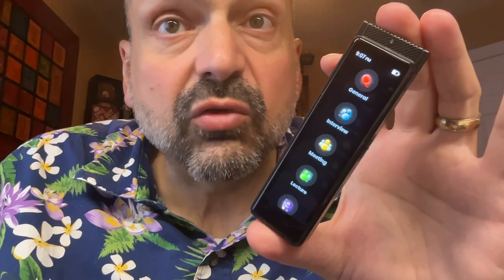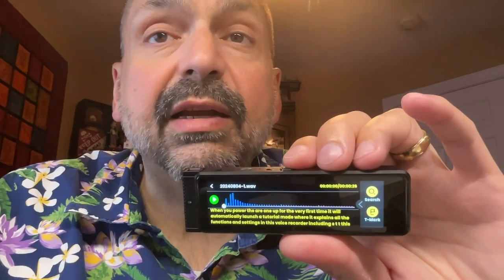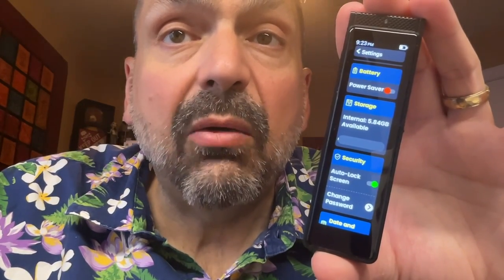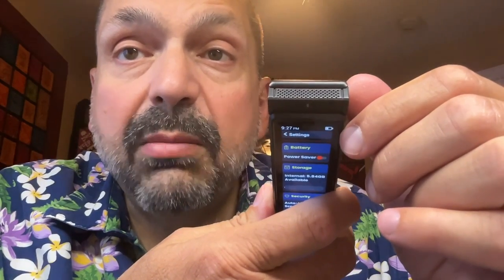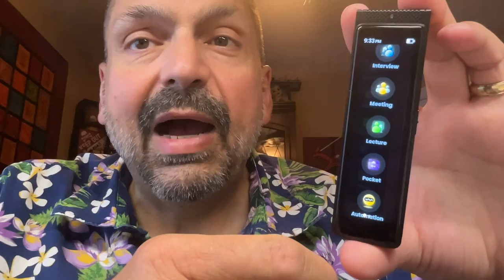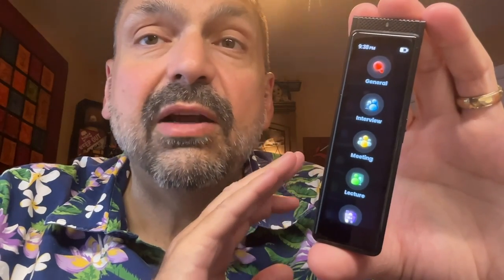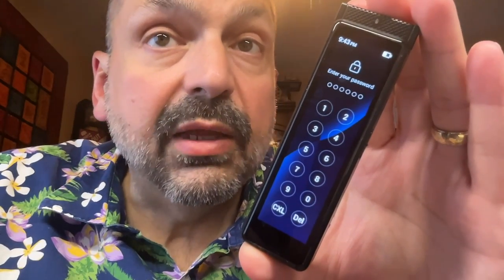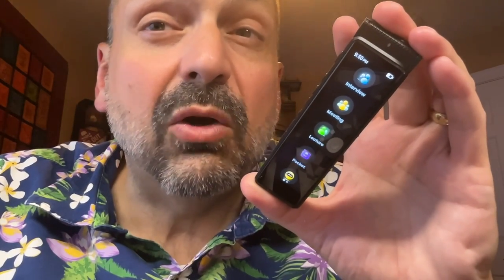Innioasis R1 72GB Digital Voice Recorder Review. Offline transcription? High/Low Sensitivity?